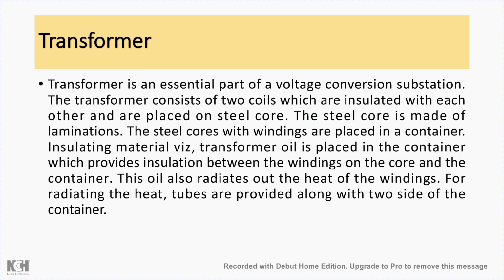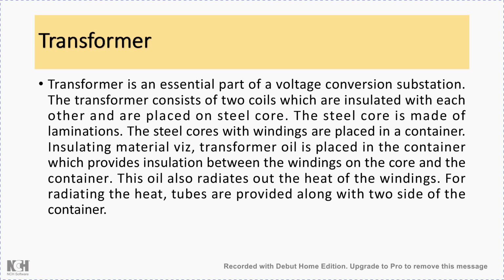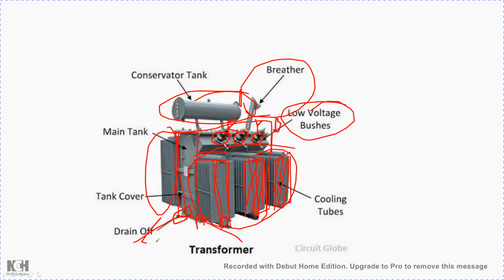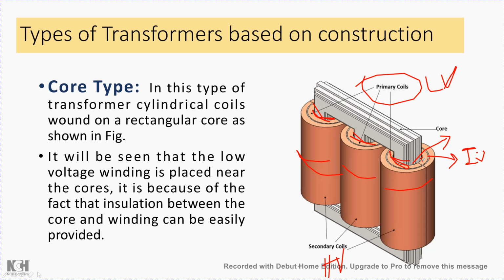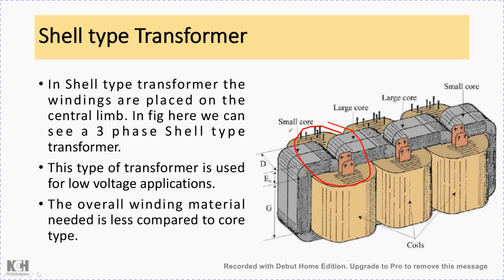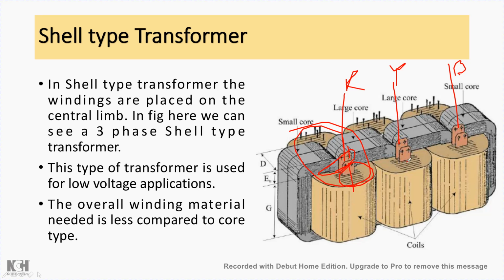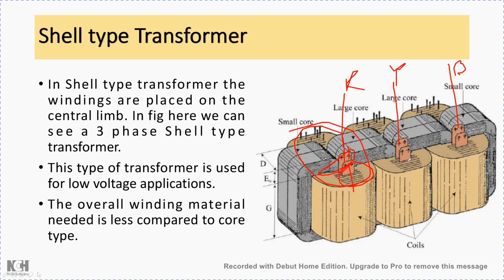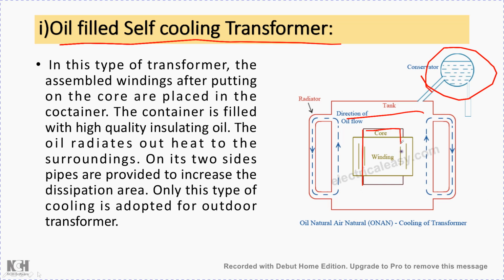EIAE_Unit4_Substation_part2_Transformer